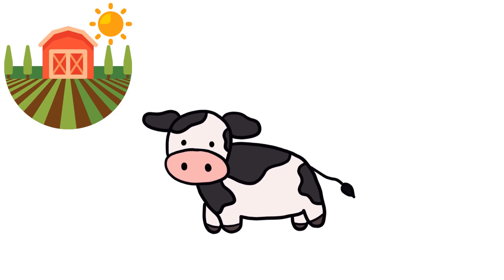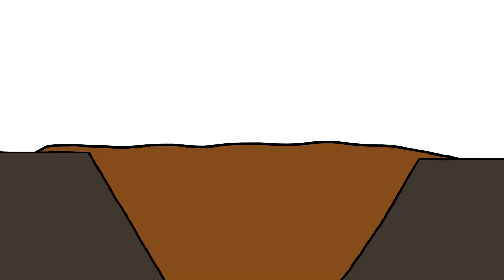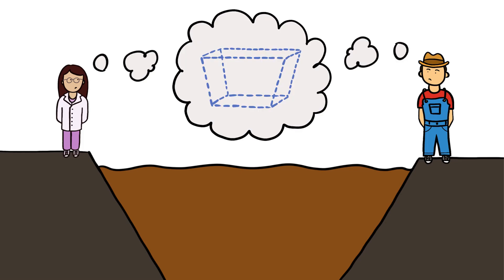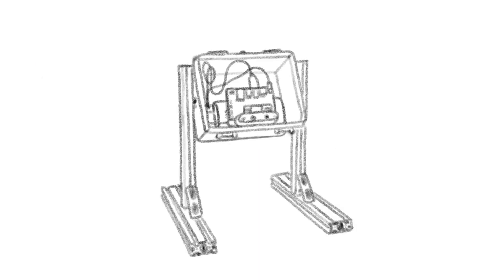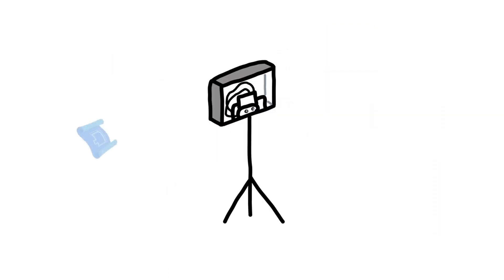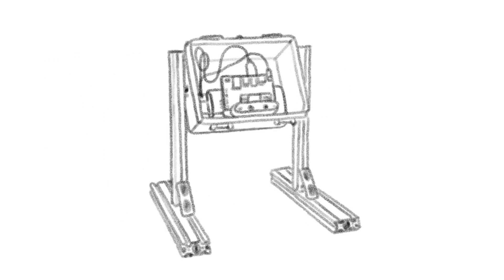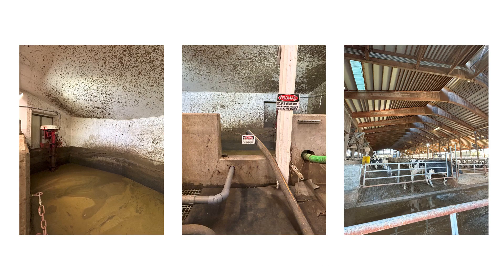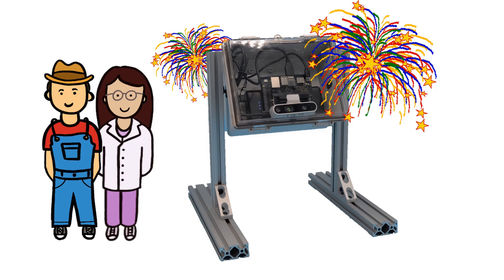Team: ManureBuddies (BEE 4590 FA23)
This is a capstone design project at Cornell.